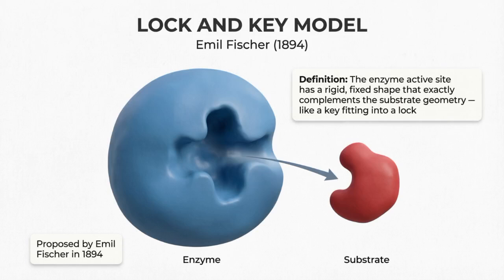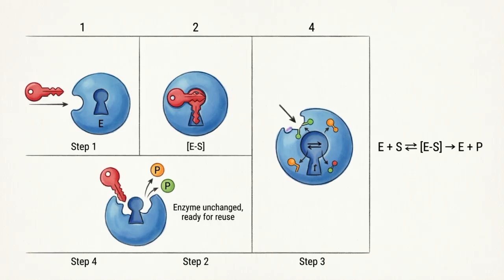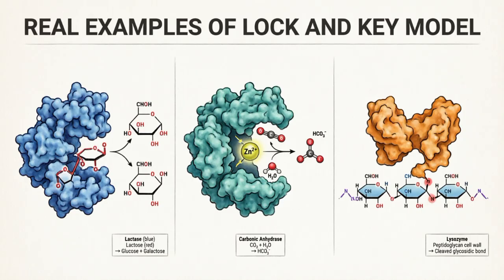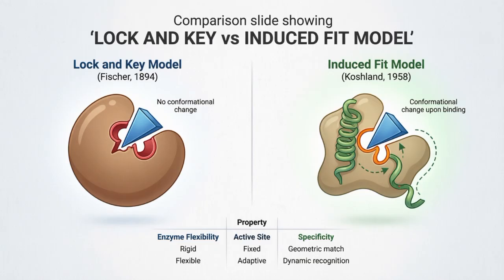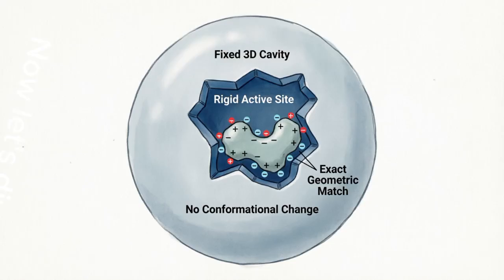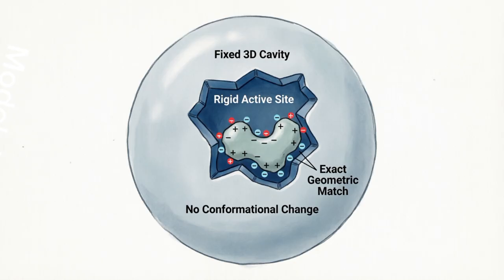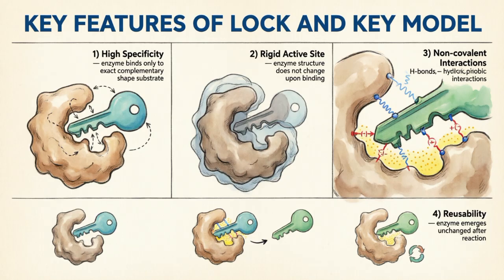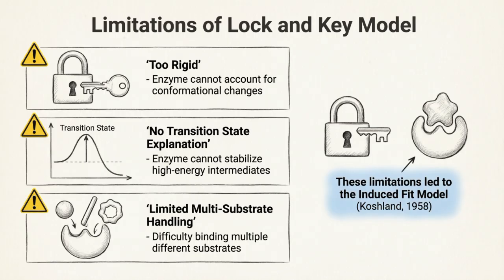Lock & Key Model Explained | Enzyme Mechanism, Examples & Limitations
Understand the **Lock and Key Model** of enzyme action in simple Urdu/English! This video breaks down the basic concept, step-by-step mechanism, real-life biological examples, comparison with the Induced Fit model, key features, and important limitations. Perfect for FSc, MDCAT, NEET, and university biology students.

✅ What is the Lock & Key Model? (Basic Concept)
✅ How enzymes & substrates bind (Step-by-Step Mechanism)
✅ Real-life biological examples
✅ Lock & Key vs Induced Fit Model
✅ Key features & scientific significance
✅ Why the model was updated (Limitations)

⏱️ **CHAPTERS / TIMESTAMPS:**
0:00 Basic Concept
1:20 Mechanism Explained
3:20 Real-Life Examples
5:40 Lock & Key vs Induced Fit
9:42 Key Features
15:07 Limitations & Conclusion

📝 Drop your questions or topic requests in the comments.

[Insert your playlist link here]
[Insert another video link here]

📚 **Sources & References:**
• Emil Fischer (1894) – Original Lock & Key Hypothesis
• Daniel Koshland (1958) – Induced Fit Model
• Standard FSc/University Biochemistry Textbooks